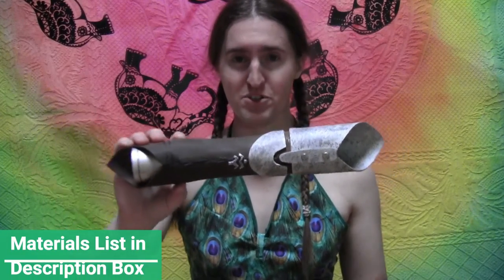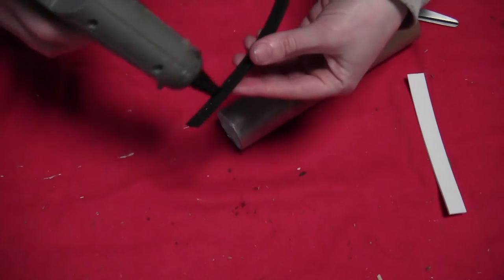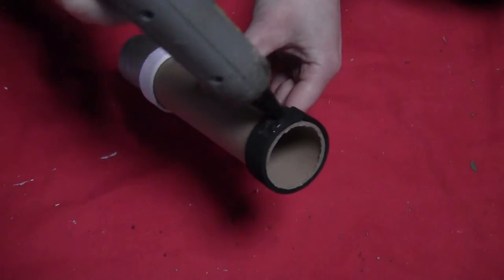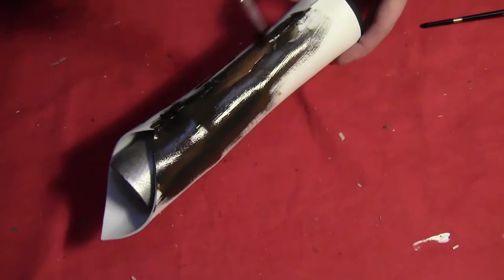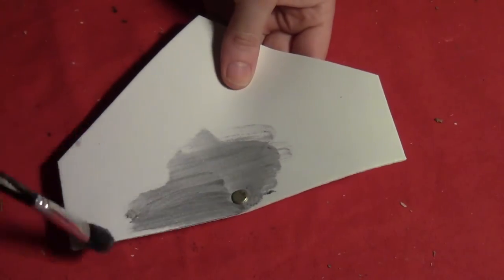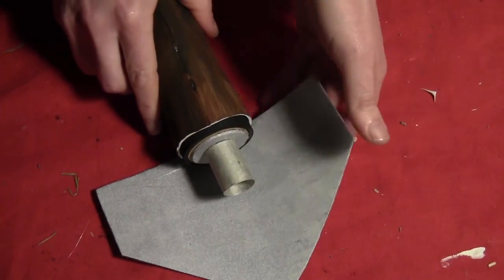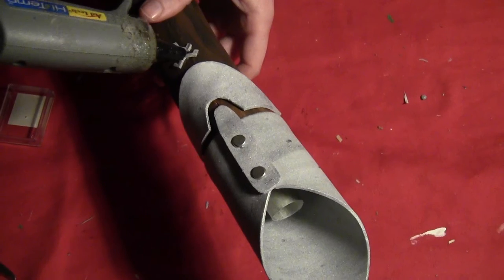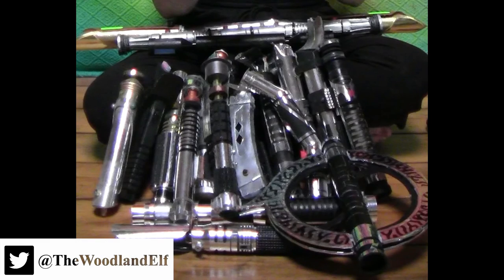Cheap and Easy DIY Wookie Lightsaber - Star Wars Gunji Lightsaber - Cardboard How To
You can make a cheap and easy replica of Gunji's wookie lightsaber with a cardboard tube and some craft foam. Some creative painting gives the foam its wood and metal appearances. And paper fasteners supply the look for the details. I also made a free template (listed below) for the "metal" detail pieces.
This tutorial requested by: The Cosplay Noob J, TonyIsay2112, and relegantjune

Cardboard tube
Smaller cardbord tube
2mm craft foam
Metallic silver paint (Silver Anniversary
Black Metallic paint
Dark Brown paint
Paint brush
Mini scrapbooking brad
Paper fasteners
Scissors